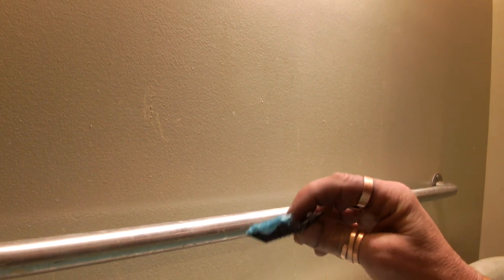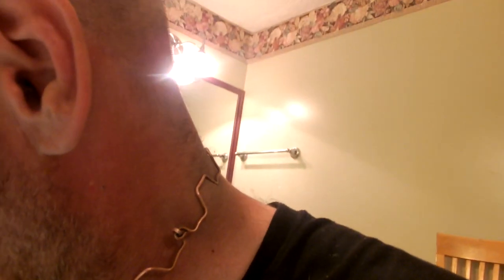Boraxo bath detox results Importance of Copper for Morgellons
Again 2 baths in this water and a thick, rainbow metallic glaze forms on the water.